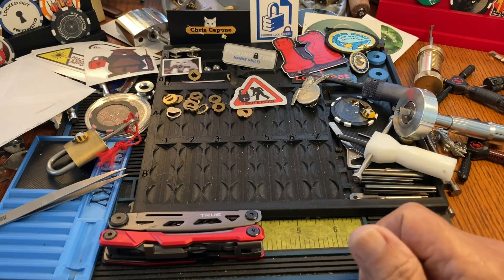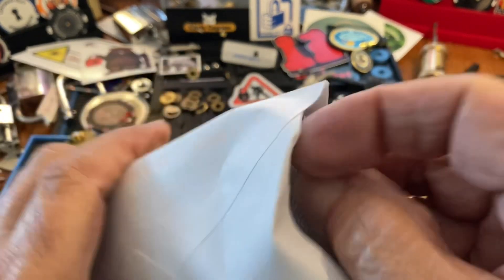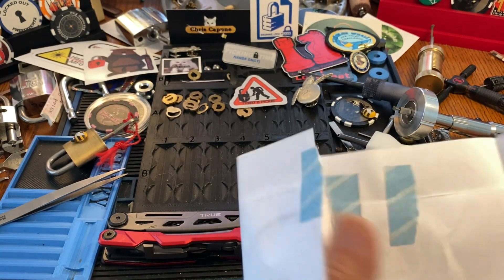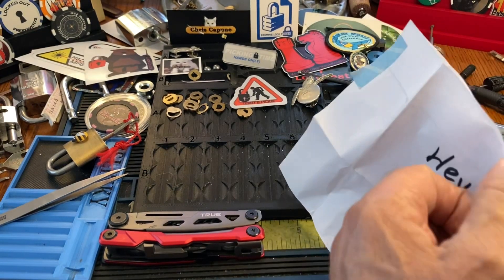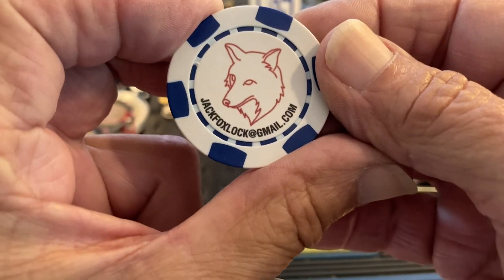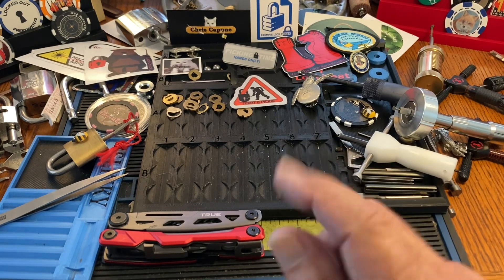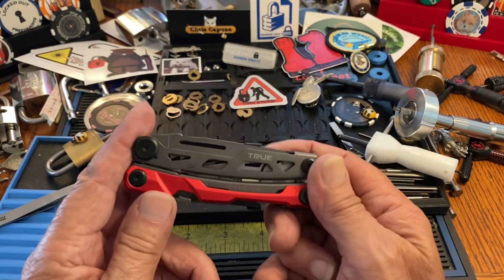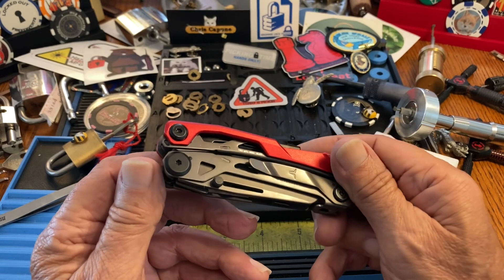#2702 Something from Jack 🦊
locksport Something from The Fox Man!🦊